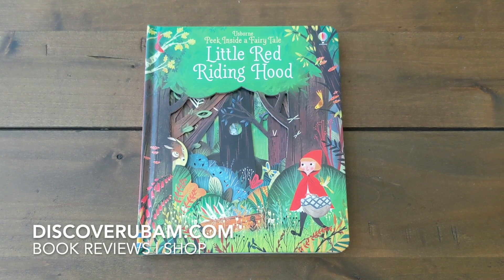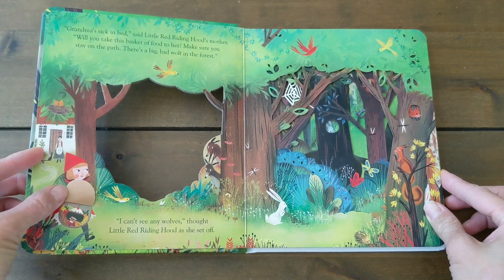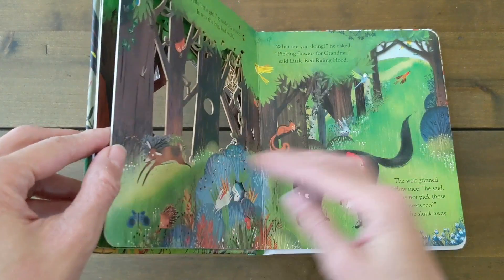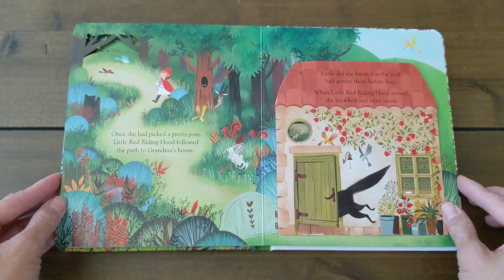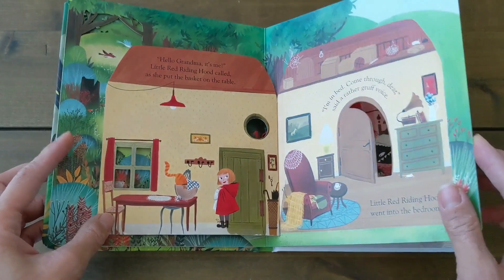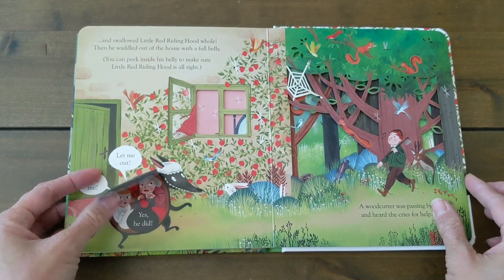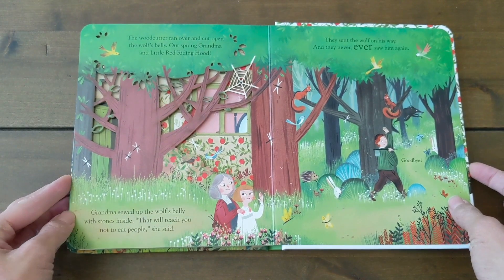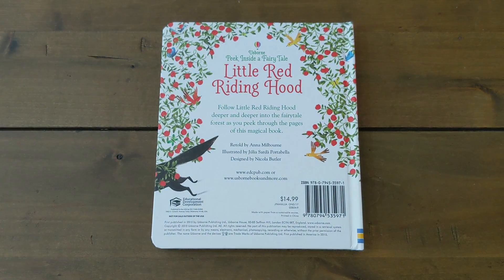Peek Inside a Fairy Tale Little Red Riding Hood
Preview of Usborne Peek Inside a Fairy Tale Little Red Riding Hood.